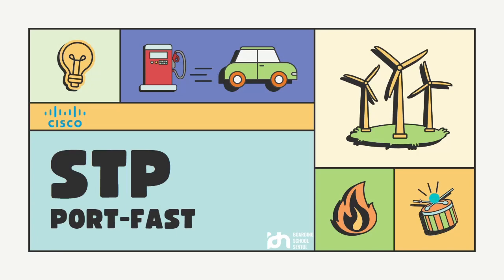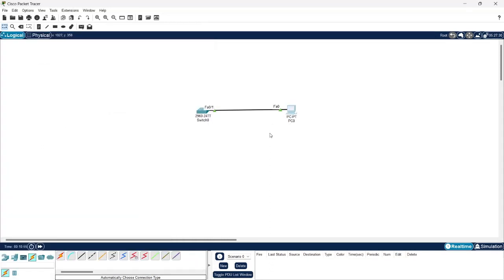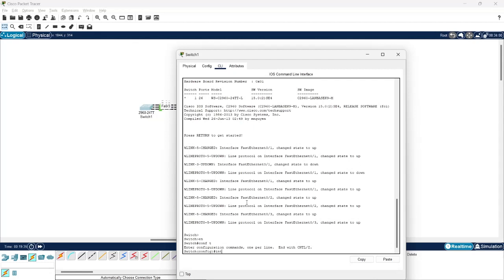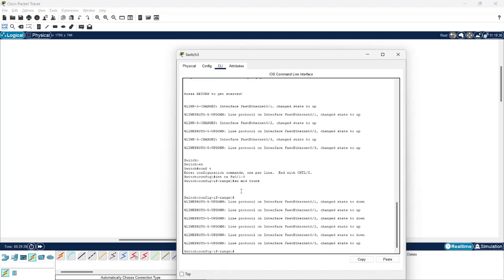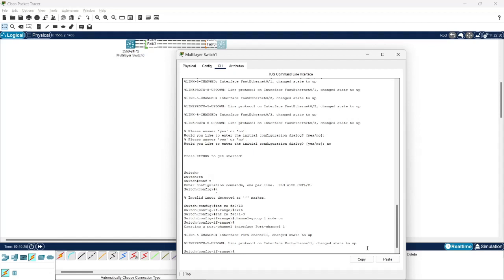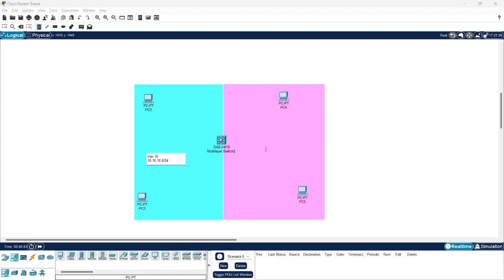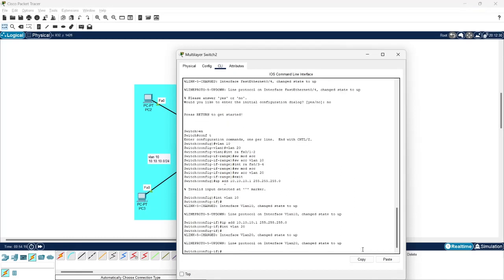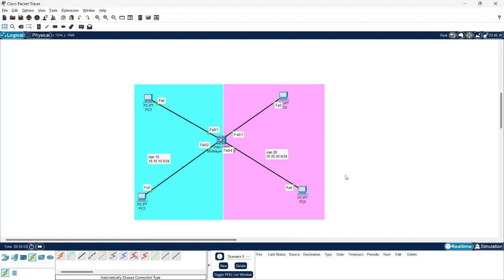STP Port-fast, Etherchannel, DHCP Tutorial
STP Port-fast